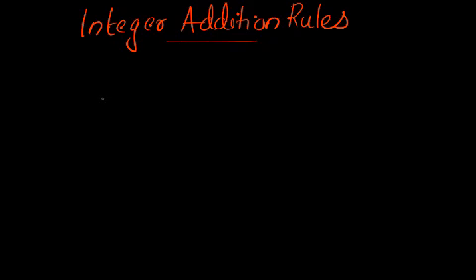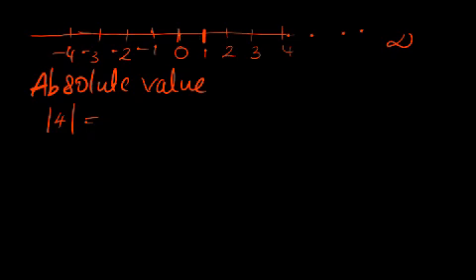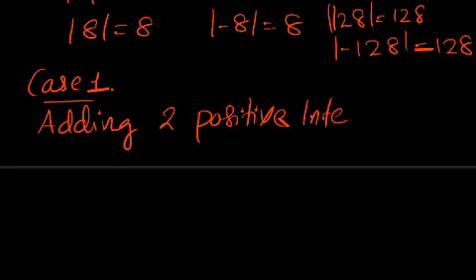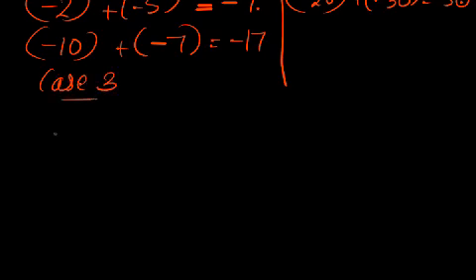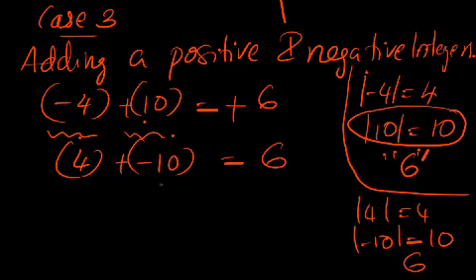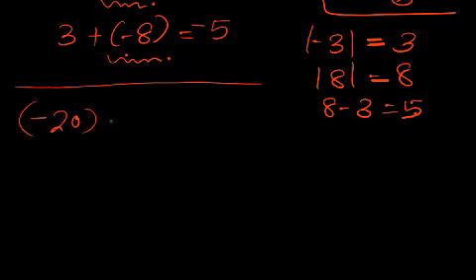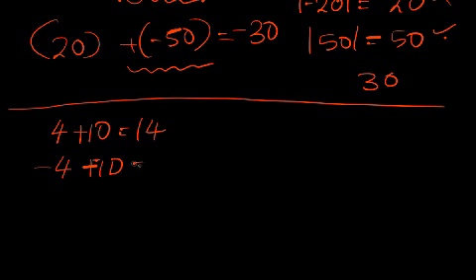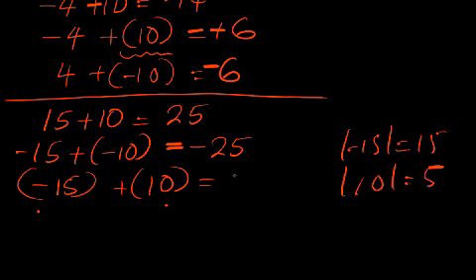Integer Addition Rules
This video explains how can you add two Integers.